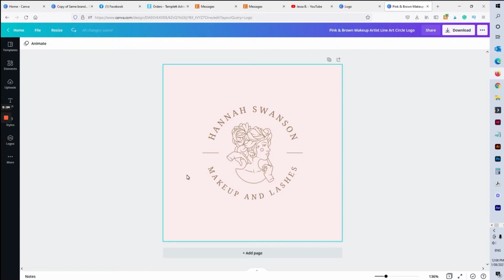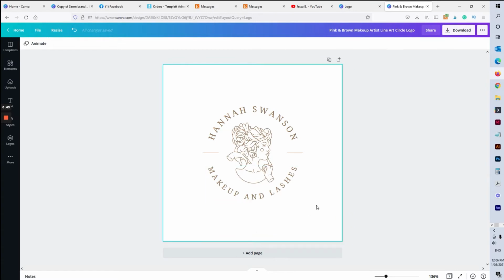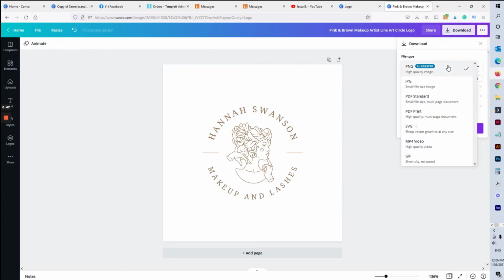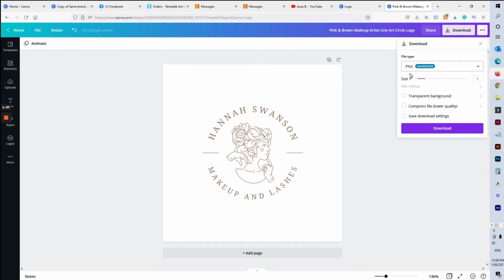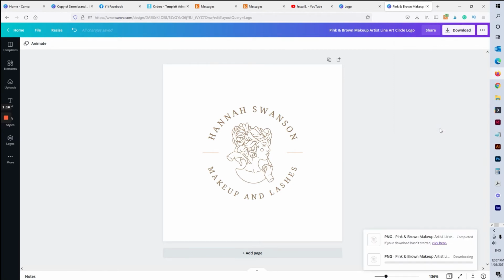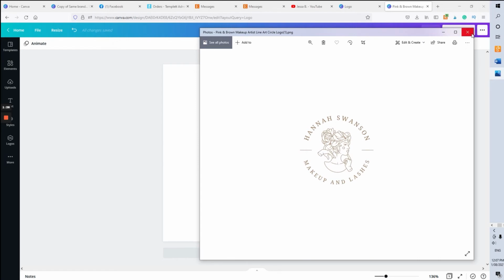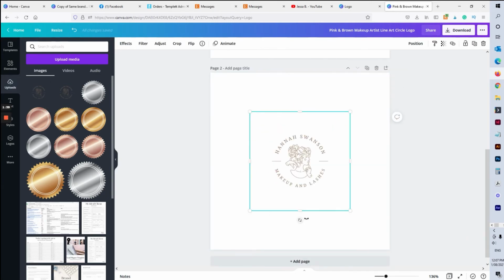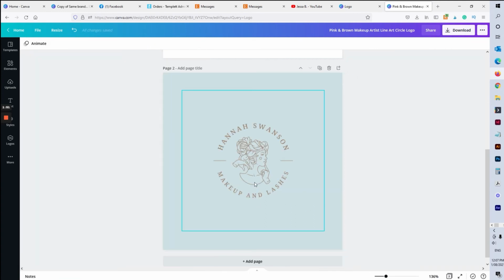Download a transparent logo in Canva